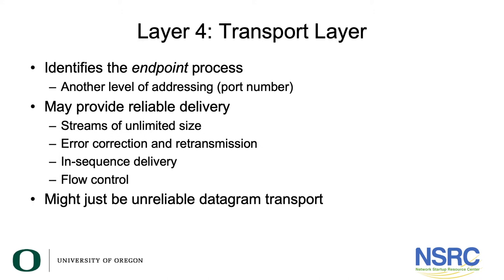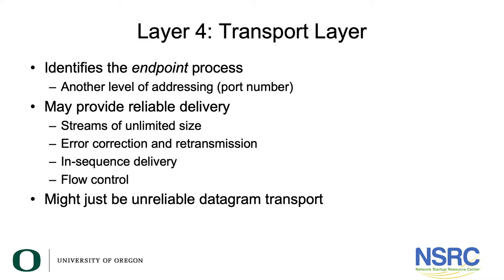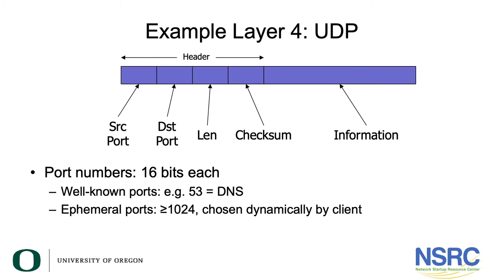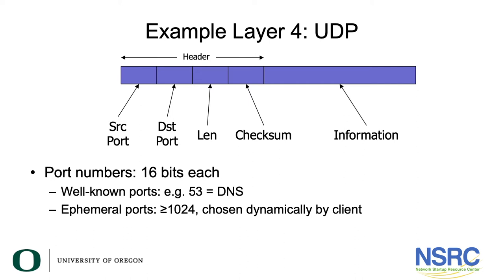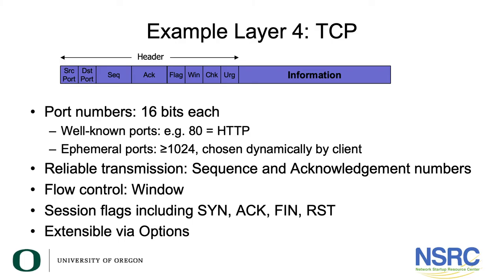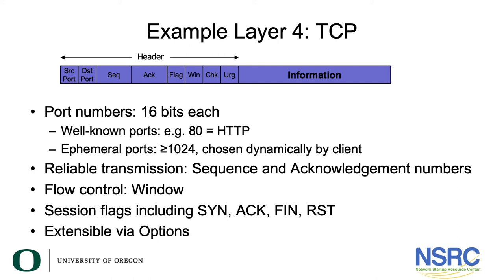Layer 4: Transport